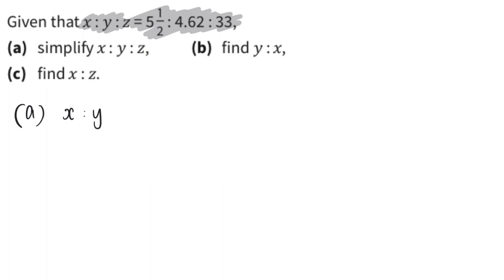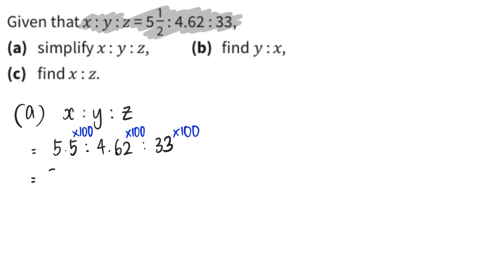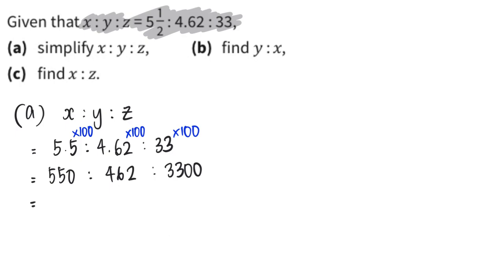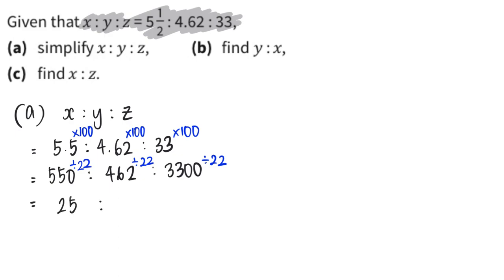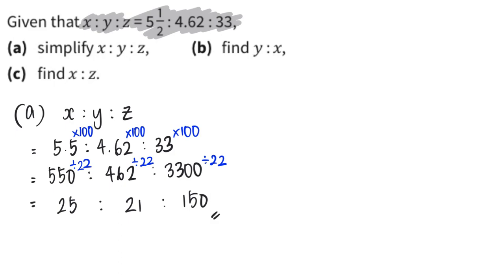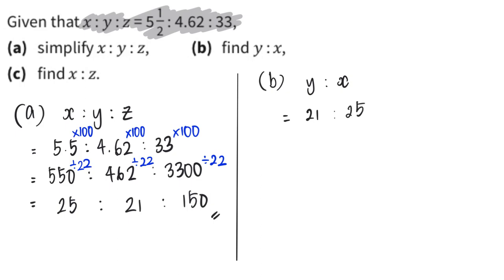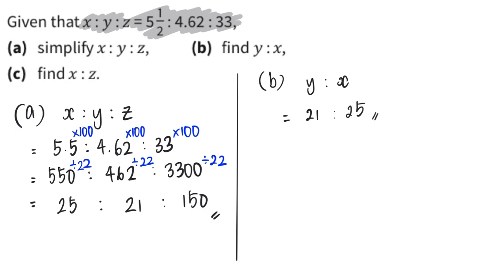Worked Example on Ratios with 3 Quantities